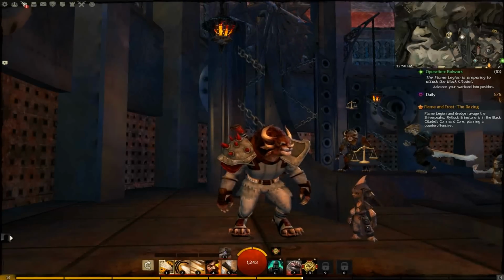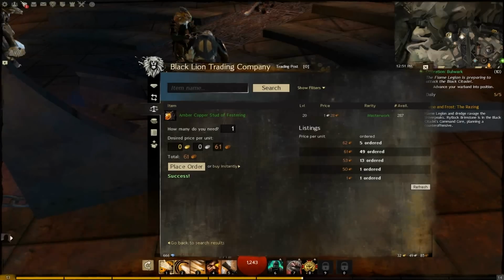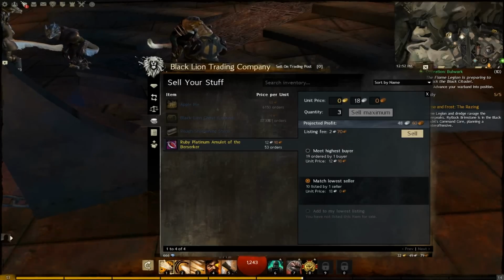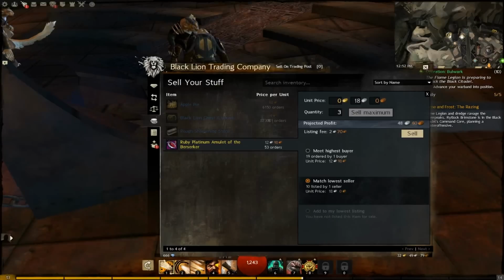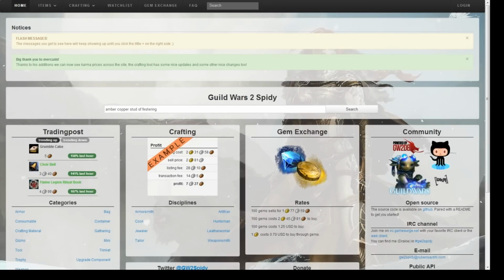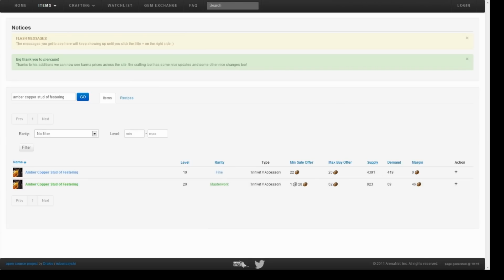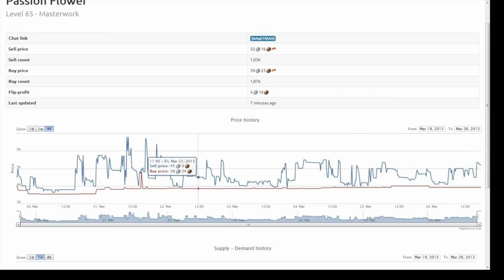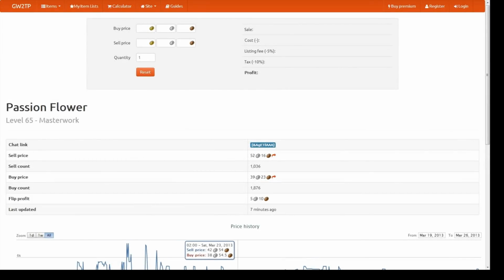How to Flip Items for Profit on the Guild Wars 2 Trading Post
A brief video giving advice to all the casual and not-so-casual players on how to earn gold while you sleep.